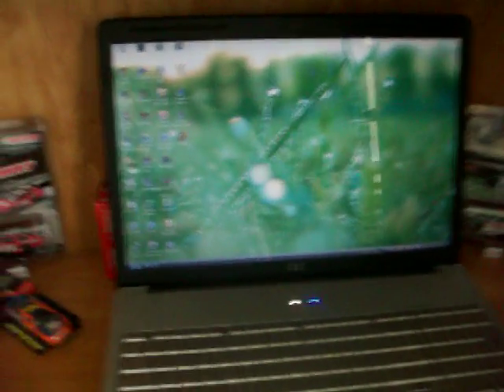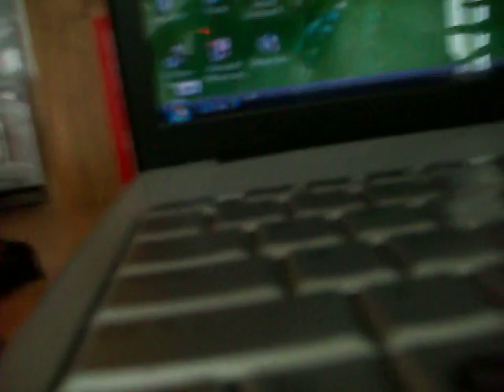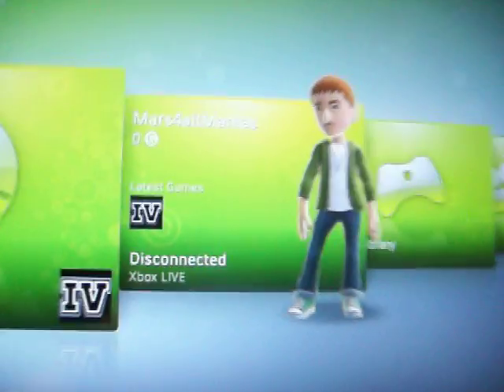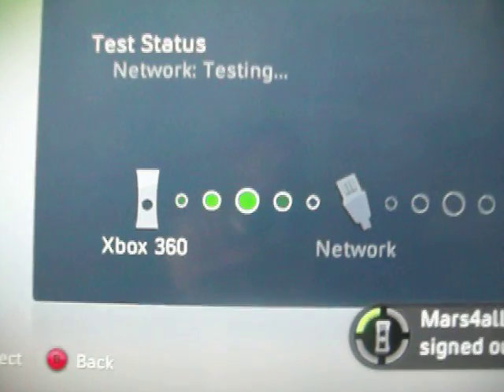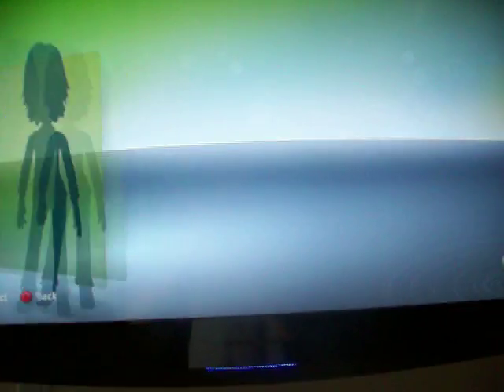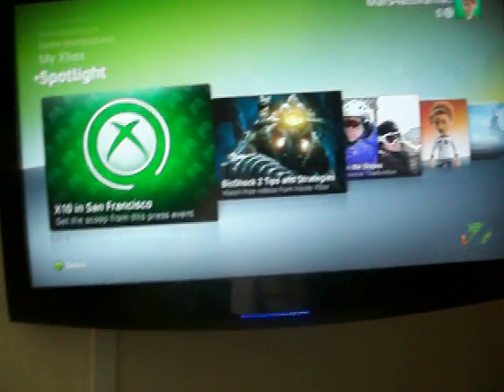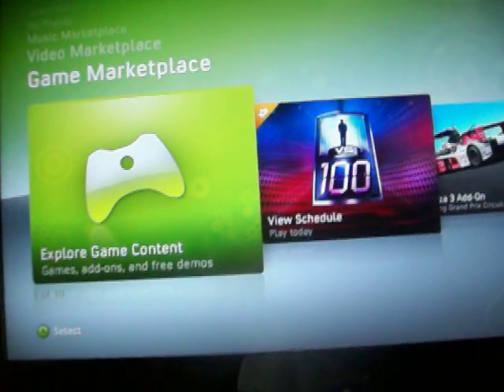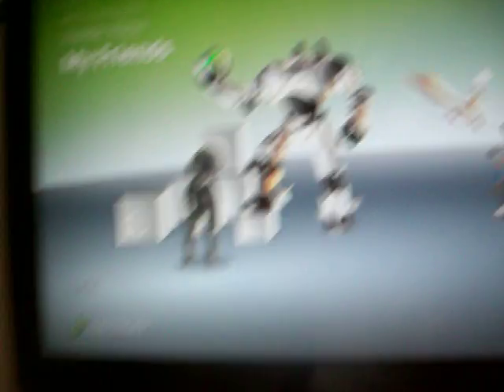How To Make A Wireless Network Bridge To Get Xbox Live *DETAILED* (LAPTOPS)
This is how to make a network bridge for getting XBL and this is very detailed.This involvess having a laptop, it works on vista but others too.